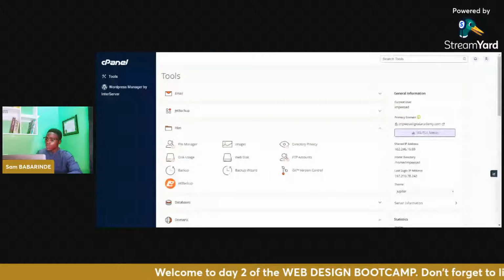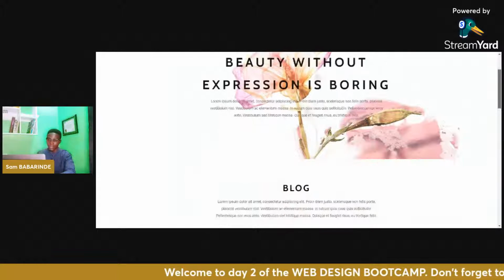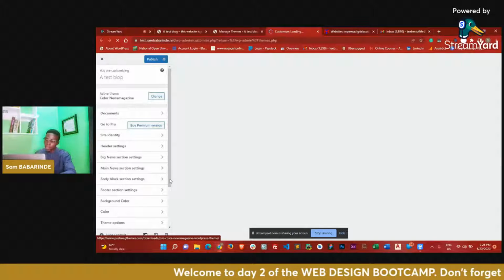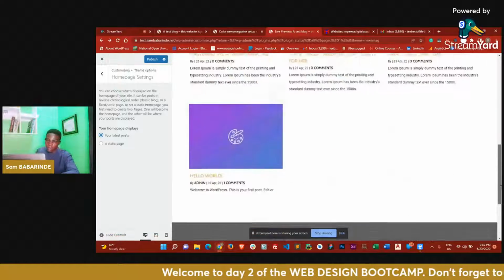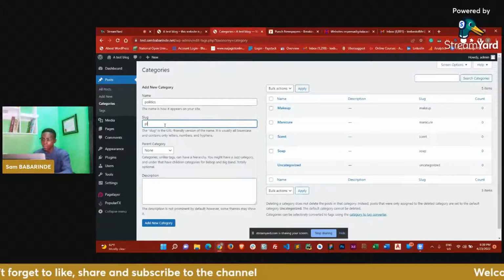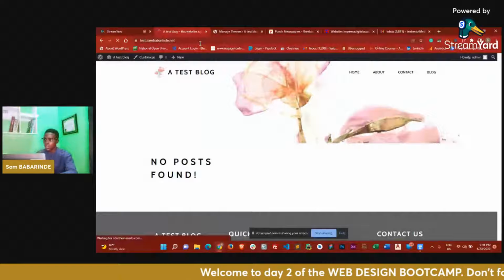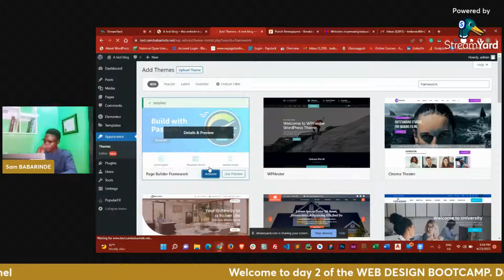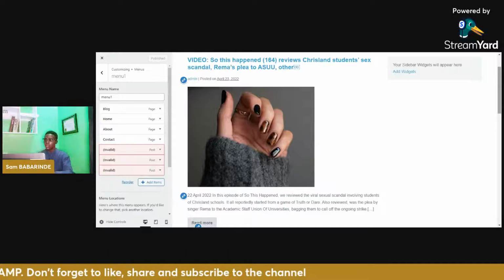LIVE!! WEB DESIGN BOOTCAMP w/Sam Babarinde - Day 2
You're welcome to the day 2 web design boot camp by Sam Babarinde.

This bootcamp is aimed at equipping you in no coding web design, that is the act of designing any kind of website without writing a single line of code.